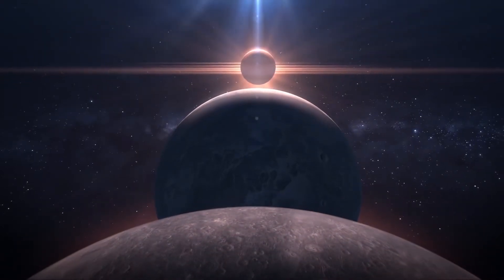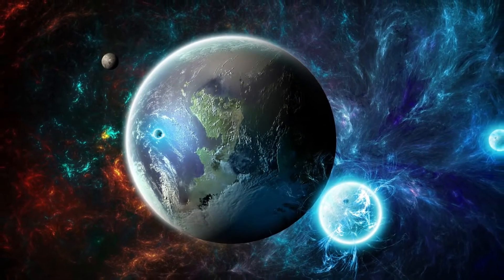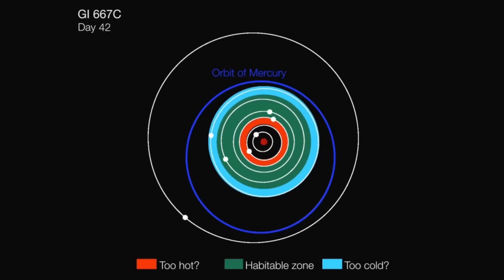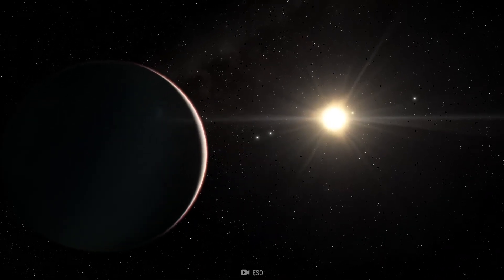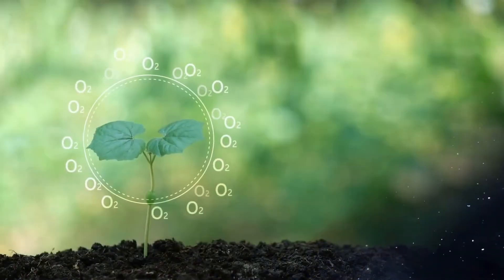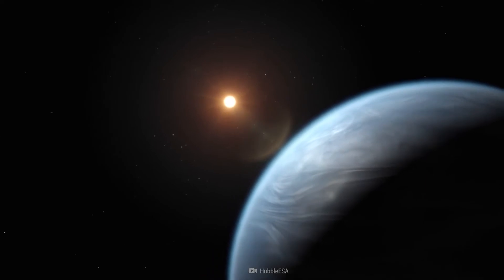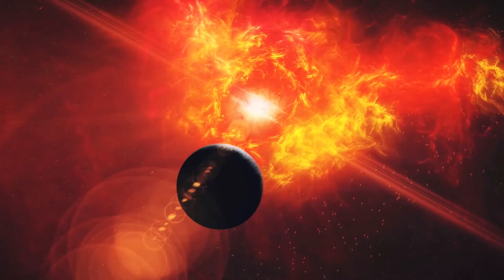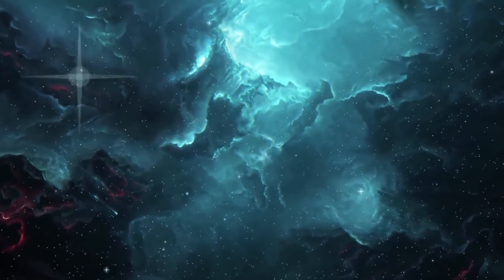Is There Another Planet Like Earth With Humans? | Life Better Than Earth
Is There Another Planet Like Earth With Humans? | Life Better Than Earth | Earth 2.0 | Alien Planets | Discover Planet like Earth